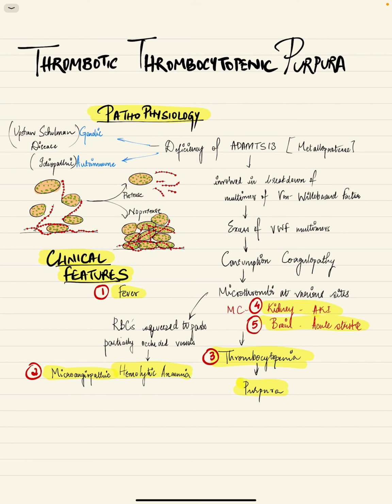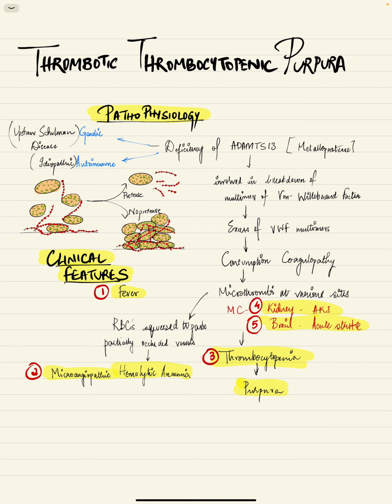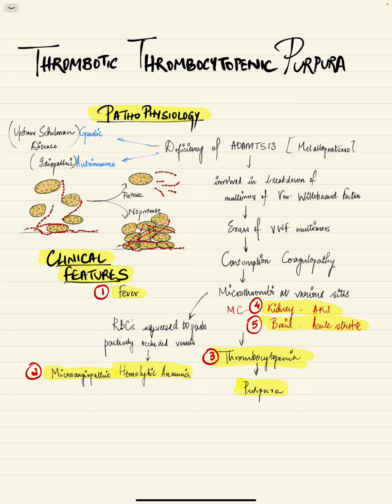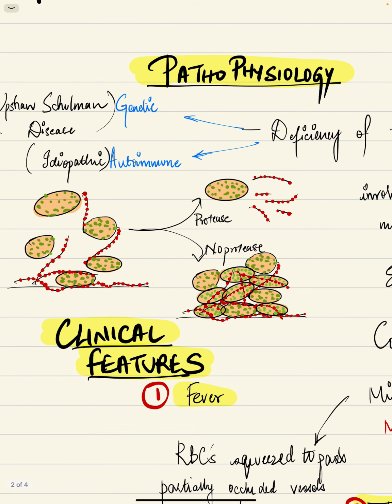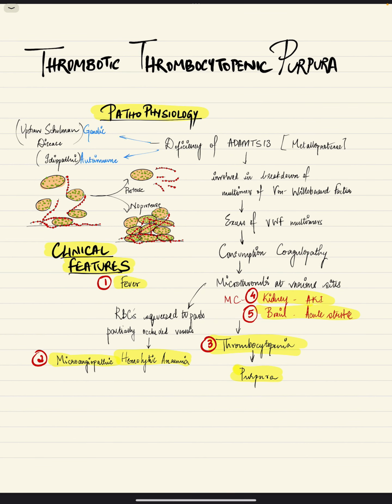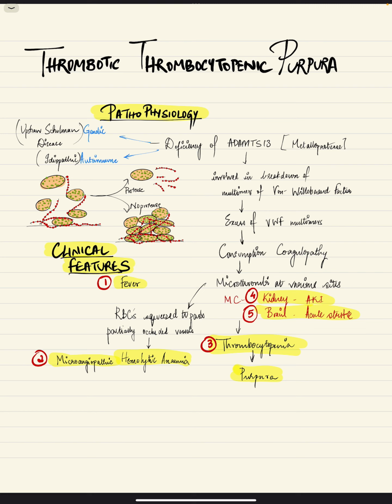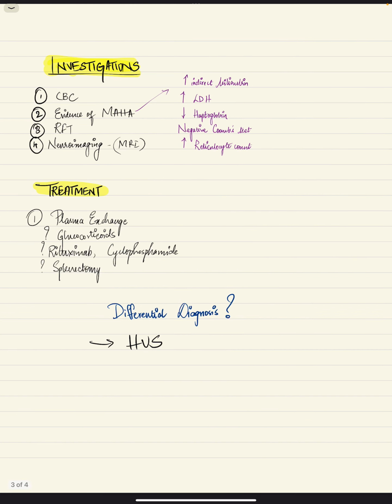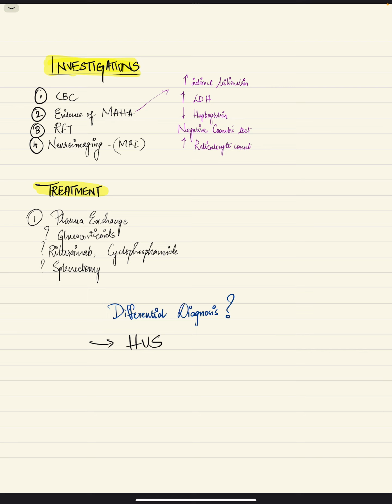Thrombotic Thrombocytopenic Purpura ~ Harrison Simplified Series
Let me know if it was helpful and drop down suggestion of topics to cover in the comments below for the next video!😁